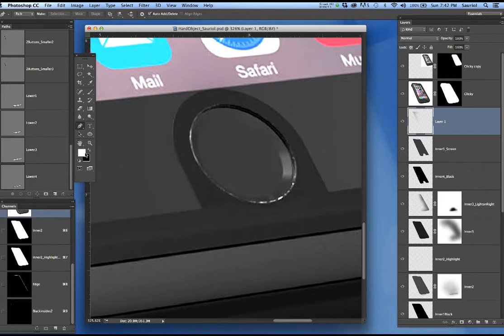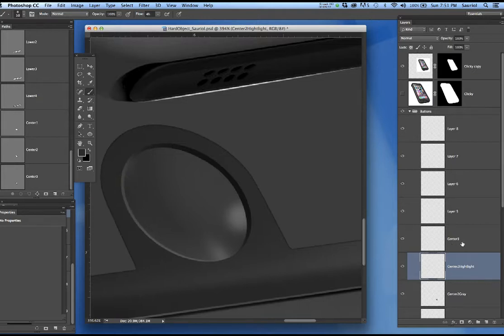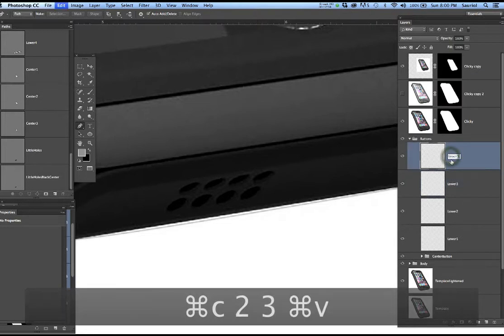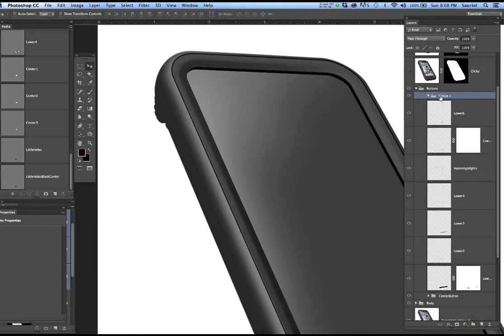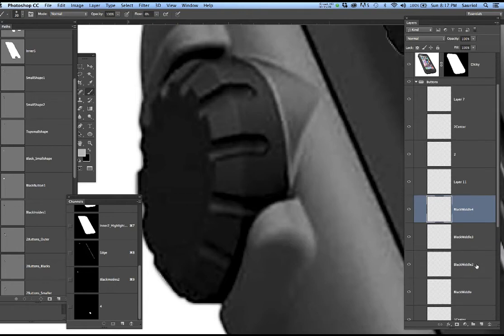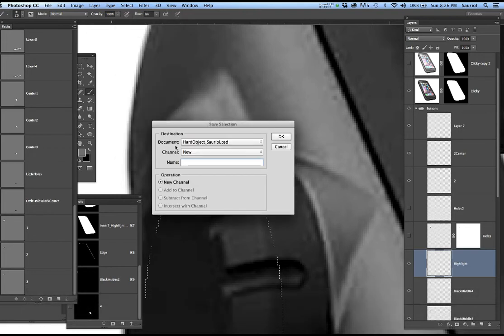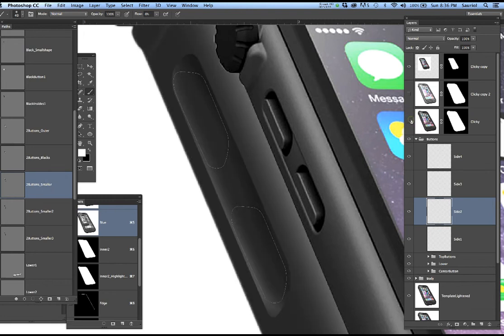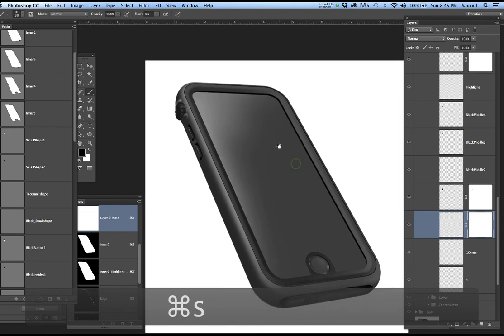Hard Surface Object Tutorial Movie 3 • Buttons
This is the 3rd tutorial movie for the Hard Surface Object Assignment. It was created for you to understand Paint Theory, Color Theory, and the Layer Palette.